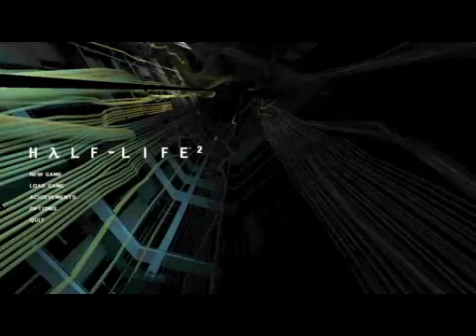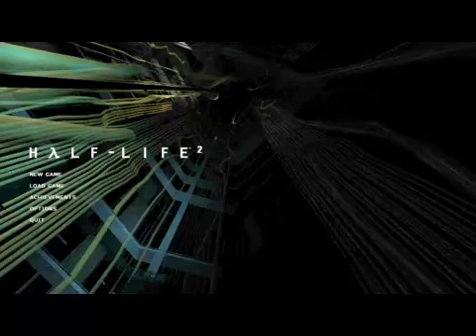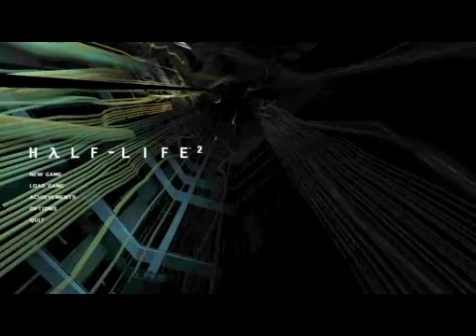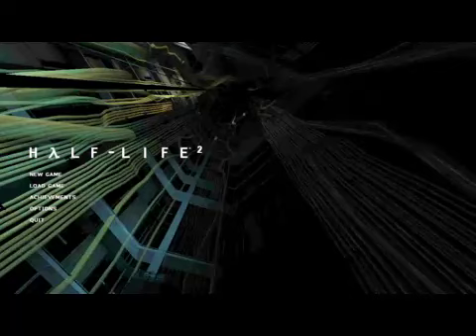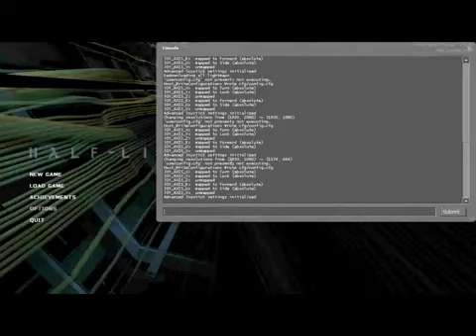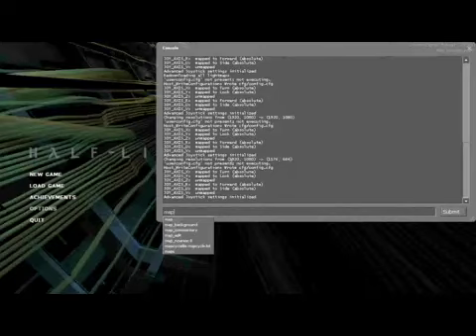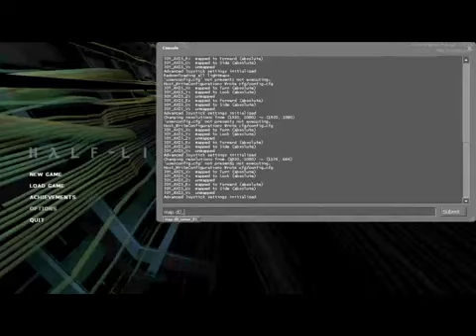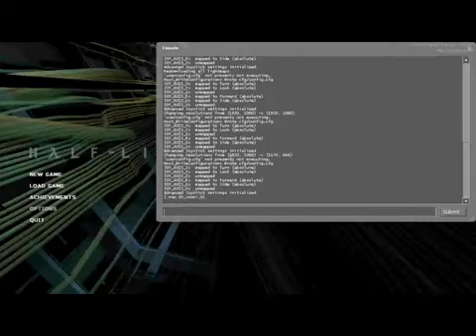d0_sewer_01